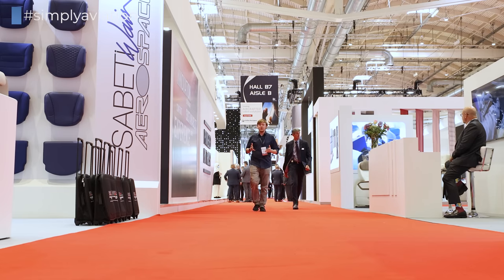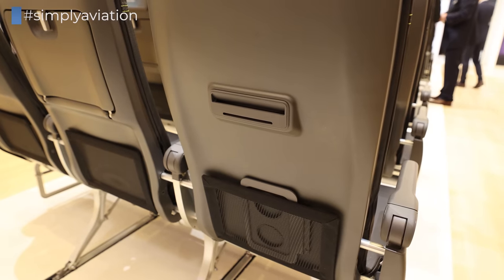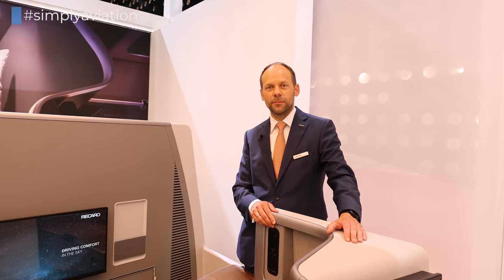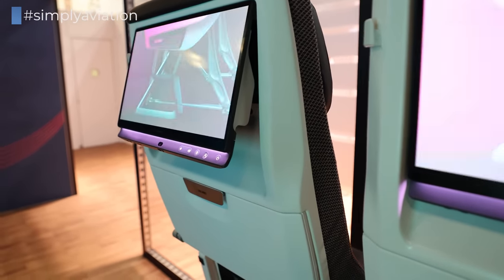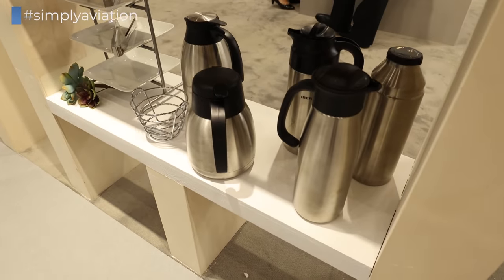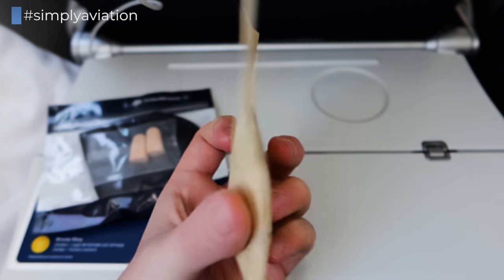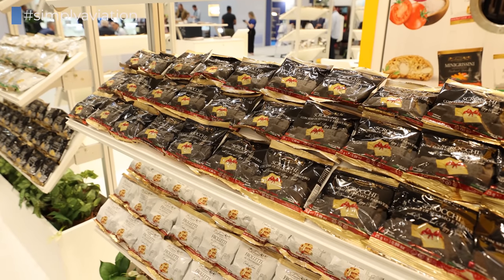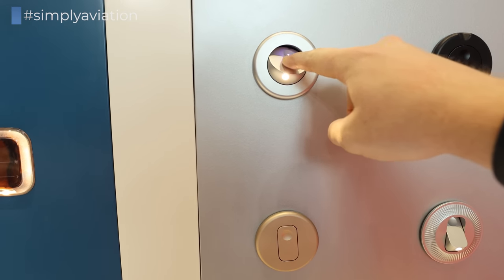The Secret Gathering Where Airlines Buy Their Seats and Meals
Every year airlines and manufactures meet at the Aircraft Interiors Expo AIX and the World Travel Catering Expo WTCE in Hamburg, Germany. Let me take you along to this unique event!

*EQUIPMENT INFORMATION*
Cameras used: Canon R6 (Canon 15-35mm F2.6)
Additional equipment used: Rode smartLav+, Rode Wireless Go 2, Blue Yeti Podcast Microphone, Joby Bendipod

*VIDEO BREAKDOWN*
00:00 - Intro
01:10 - Recaro (Seats)
04:12 - Panasonic (IFE)
05:43 - Other companies at AIX/WTCE
06:52 - Logo Sky (Stickers and Liveries)
08:25 - SATS (Catering)
09:46 - Outro

This video does not contain product placements. The airline was neither involved nor informed about the production of this Tripreport. The ticket fare was paid by ourselves.